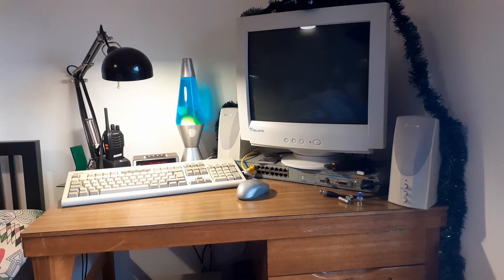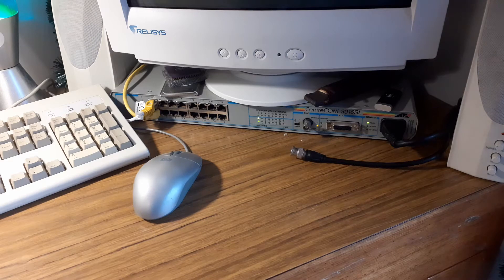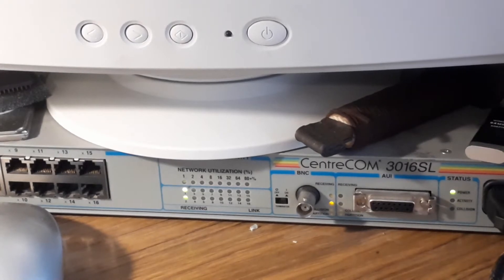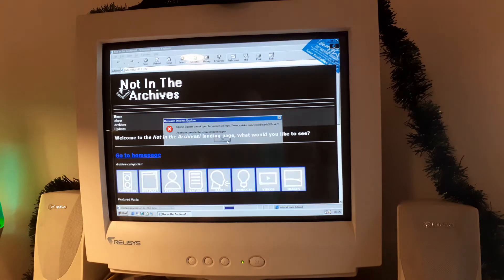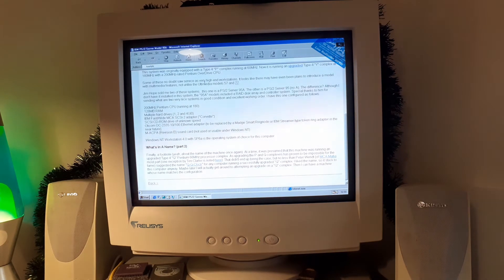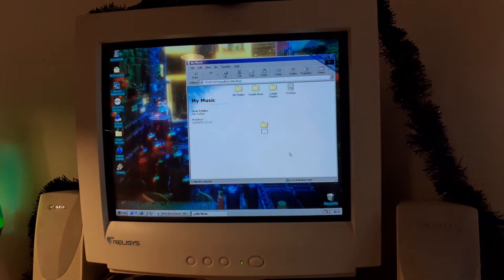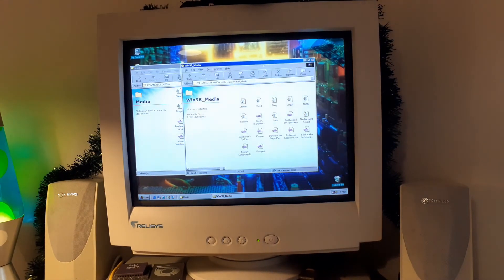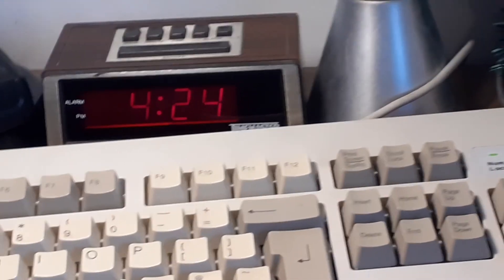Setting up a 10Base2 Network (Plus Windows 98 stuff)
Setting up an old 10Base2 Network.

This video was a bit of a pain to make, requiring multiple takes and a couple hours of editing (for the record this was supposed to be released last week) that network hub's power supply is beginning to fail.

0001